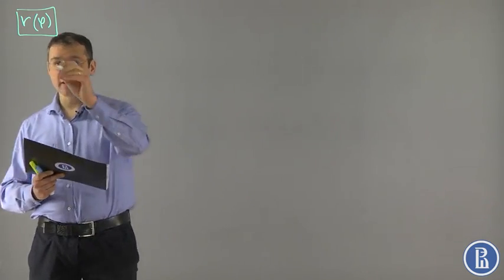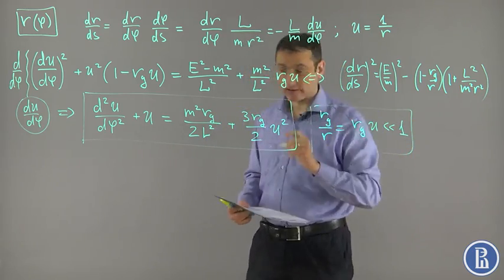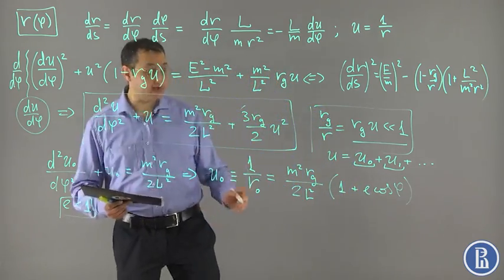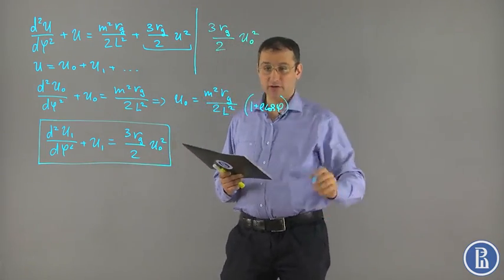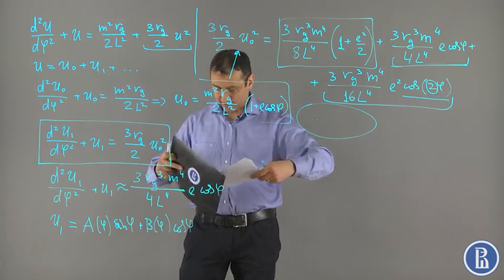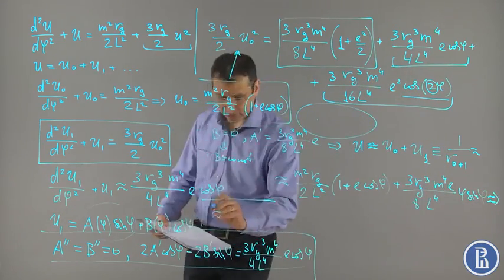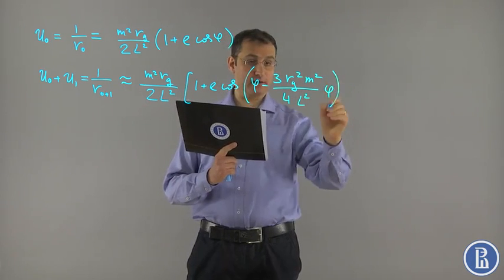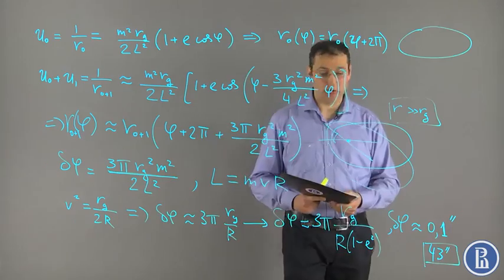35 Mercury perihelion precession Higher School of Economics Coursera